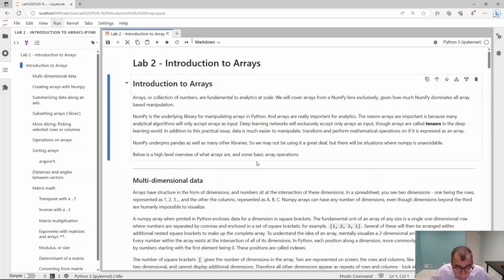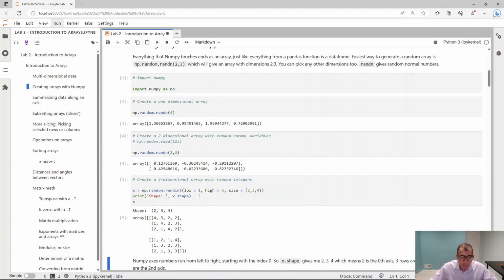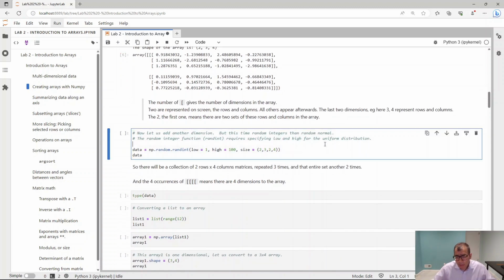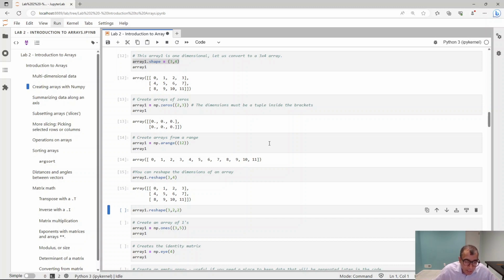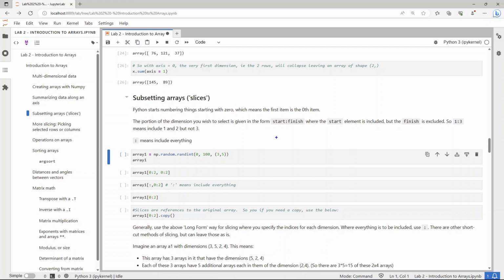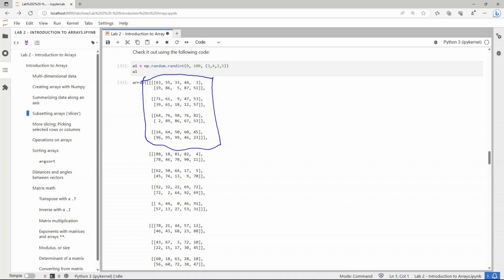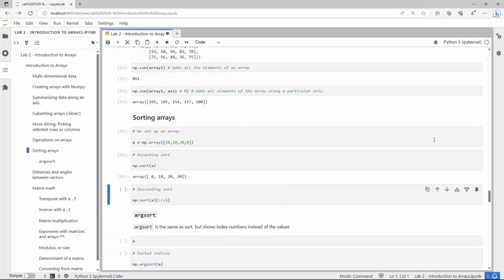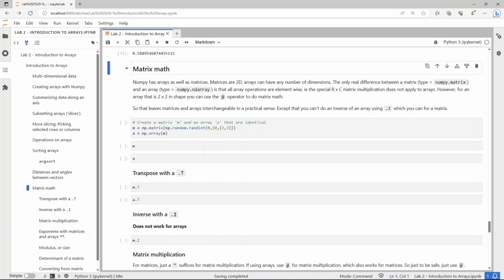Lab 2 Introduction to Arrays